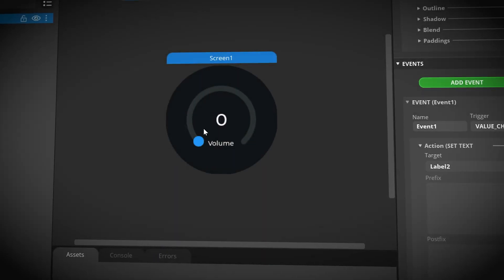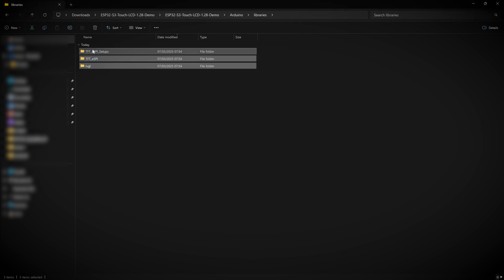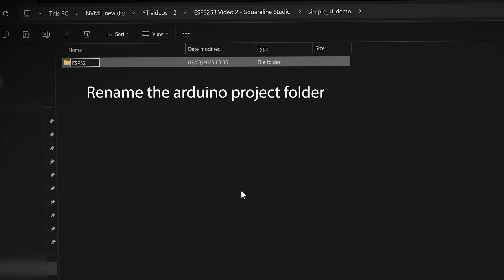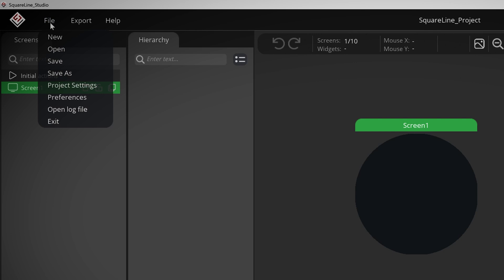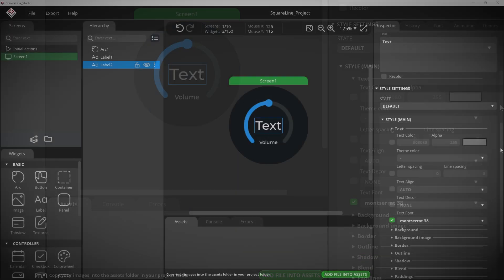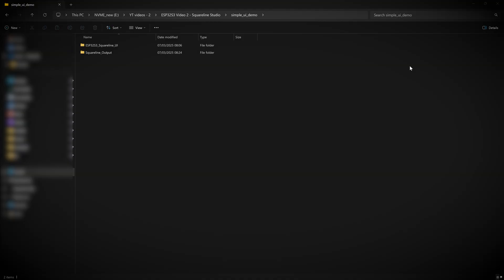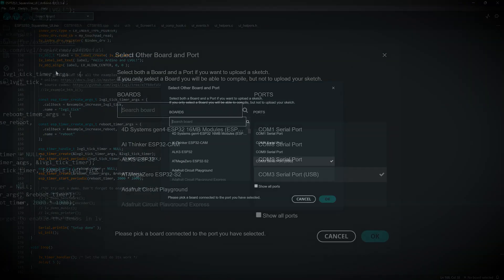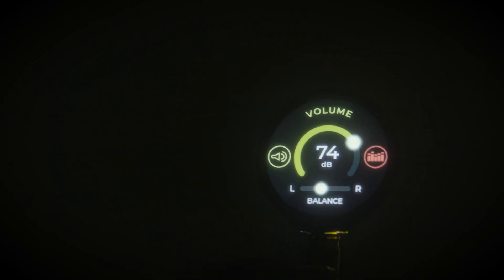Your First STUNNING UI With ESP32S3 and Squareline Studio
Want to create an amazing UI for your ESP32S3 round touchscreen module? In this tutorial, I’ll guide you through every step using SquareLine Studio – from start to finish, all in under 10 minutes! 🎯

By the end of this video, you'll know how to:
✅ Design a sleek, interactive UI using SquareLine Studio
✅ Configure your Arduino and Squareline Studio projects
✅ Export and load your UI onto an ESP32-S3 round touchscreen module
✅ Build confidence to create even more complex UI projects in the future!

⚡ Don’t miss the surprise at the end of the video! You’re gonna love it!

⚡Check out the article page on MakerVibe's

📌 Chapters:
00:00 - Introduction
00:58 - Step 1 : Set up Arduino + Libraries
03:01 - Step 2 : Squareline Studio Setup
04:41 - Step 3 : Create + Export UI
06:48 - Step 4 : Arduino + Squareline
07:29 - Step 5 : Code and upload!
09:00 - SURPRISE!